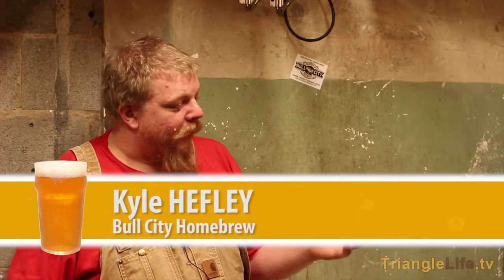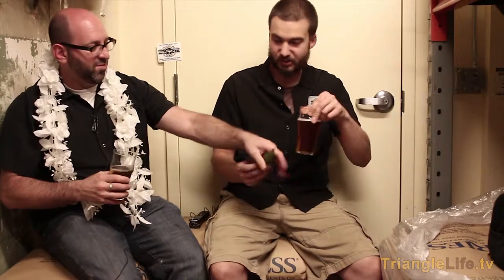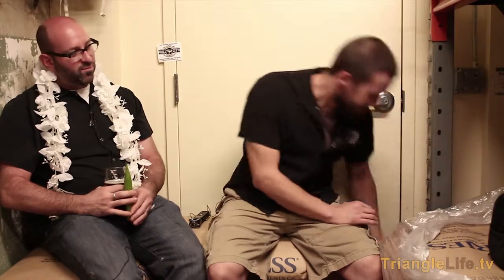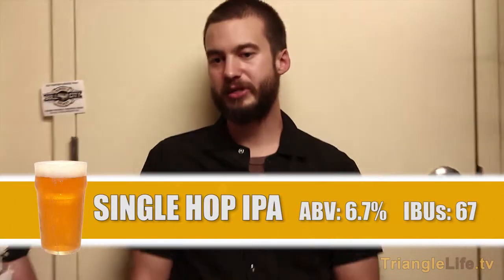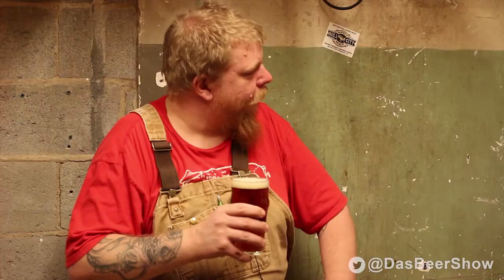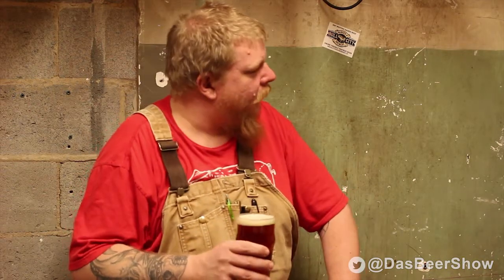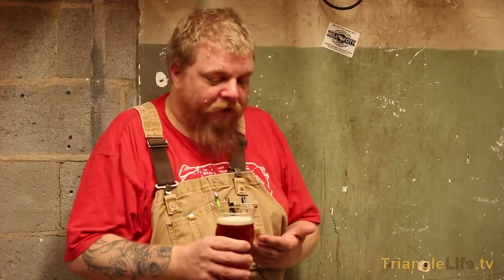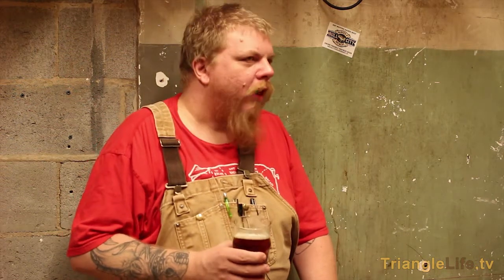BCBB Single Hop IPA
Bull City Burger and Beer shares and discusses their American IPA.